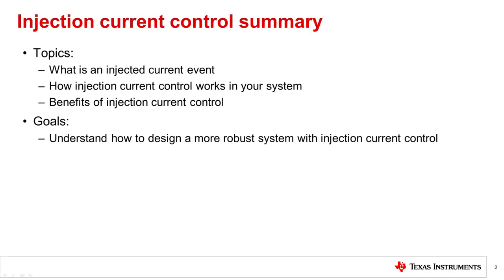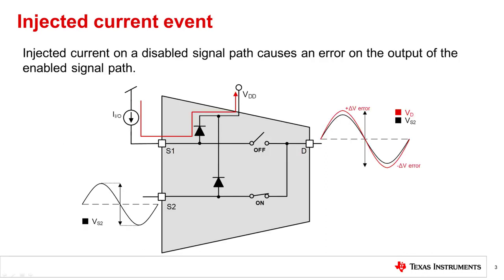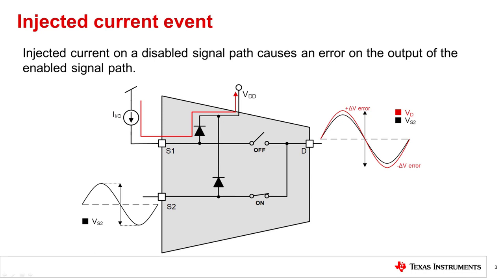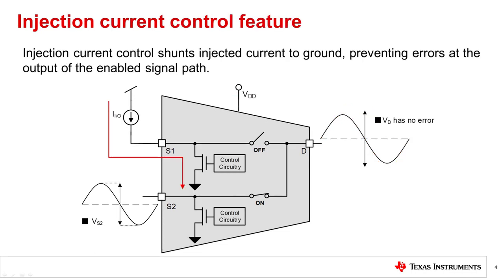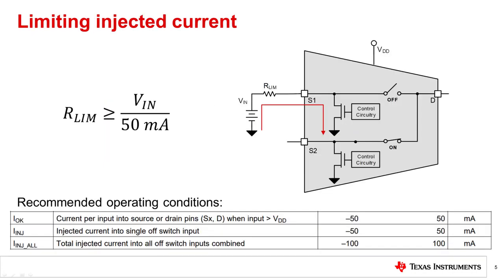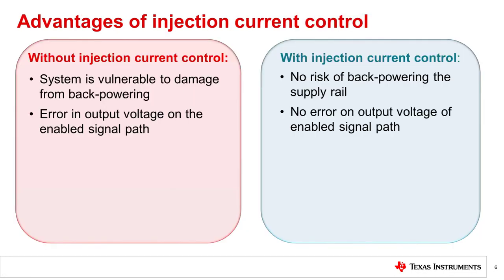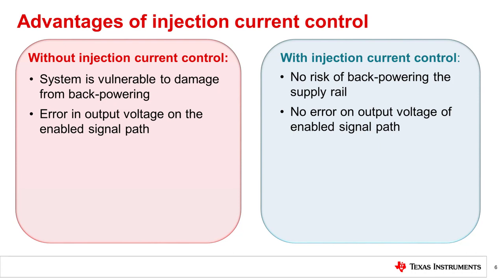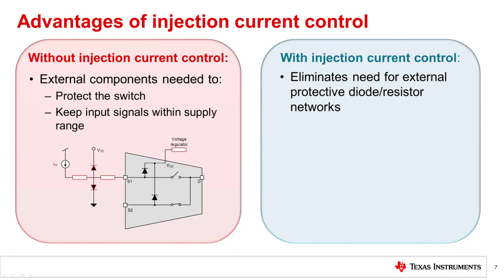Prevent crosstalk with injection current control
Gain an understanding of how systems may be back-powered during an injected
current event. Understand the impact of injected current on enabled signal
paths and how to minimize error with injection current control. Simplify
design and limit injected current with injected current control signal
switches.